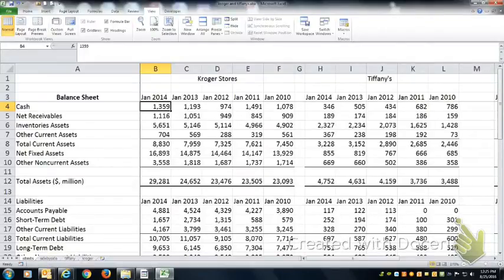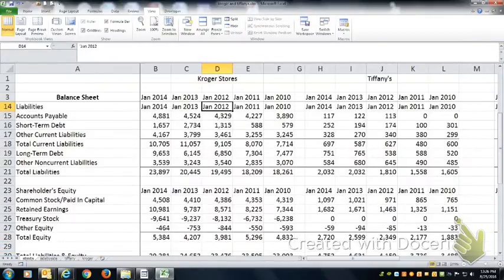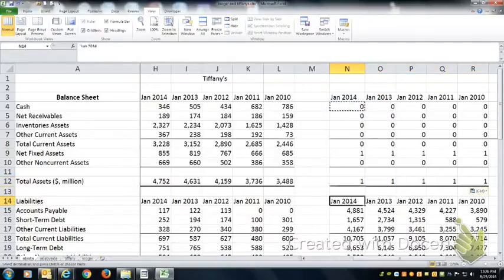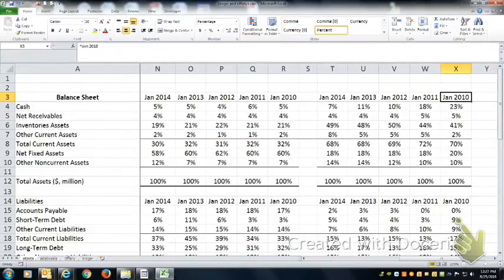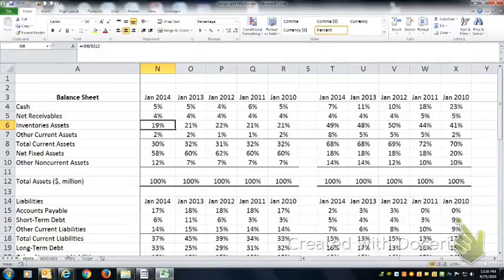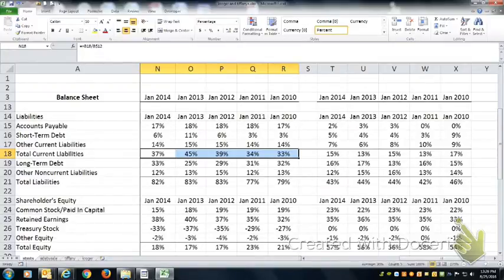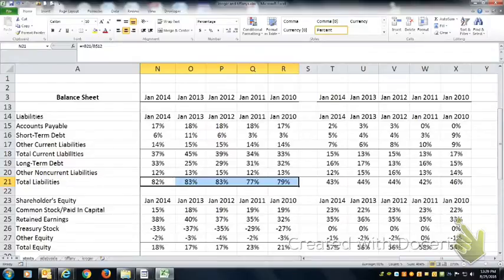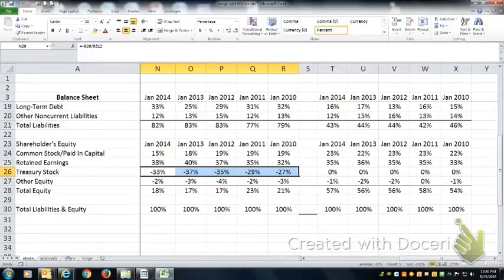Common Size Balance Sheet - Krogers and Tiffany's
This demonstrates how to create a common size balance sheet and gives some quick hints on how to interpret the results.